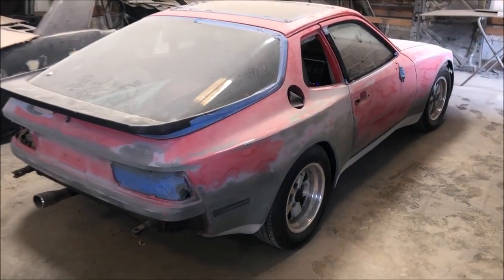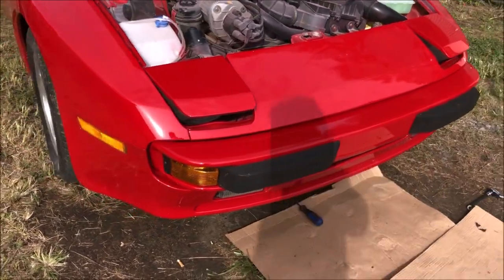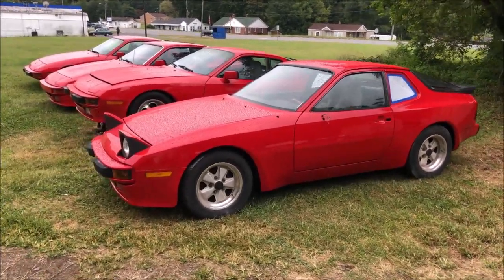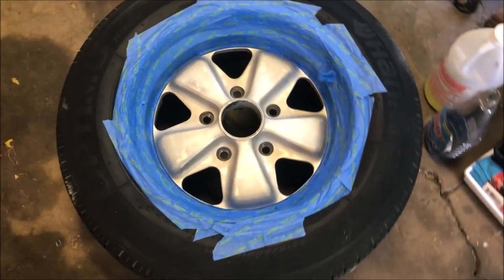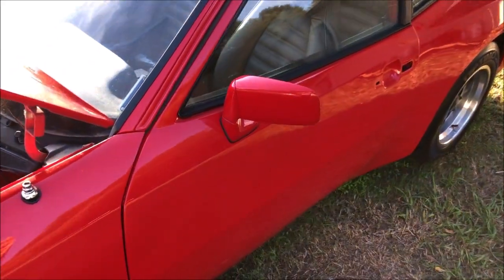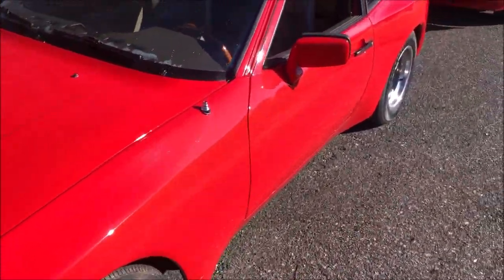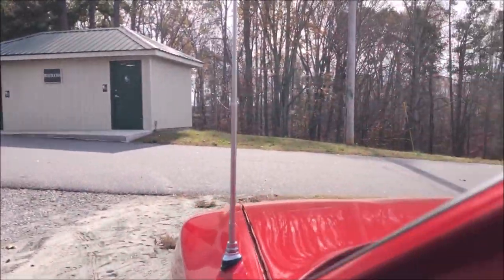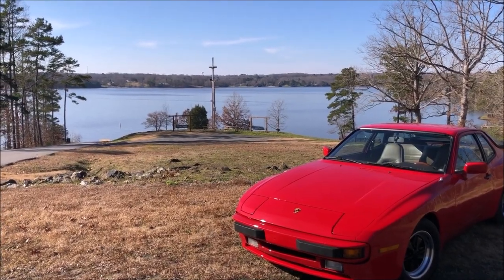Porsche 944 Restoration -Part 6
In the last video we finished all the major work and sent this Porsche 944 out to paint. This time we are getting it back from paint and putting it all back together so it can finally go home!

Join the group where you can ask for tips or just share pics of your project!

Keywords: Porsche 924 924S Porsche 944 944 turbo 944T 944  rebuild restore repair engine interior paint restoration diagnostics respray guards red fuchs wheels  maintenance diy do it yourself how to diagnostic diagnostics